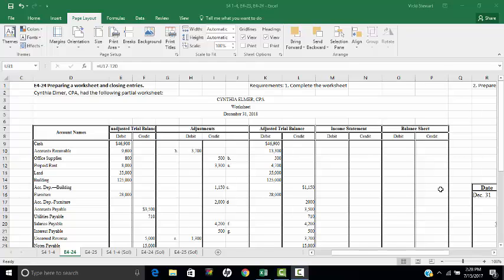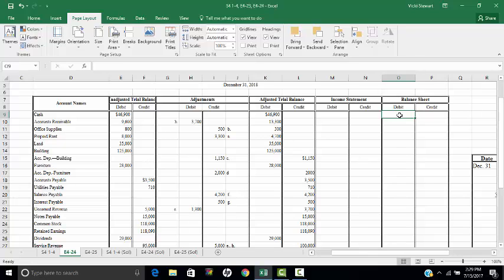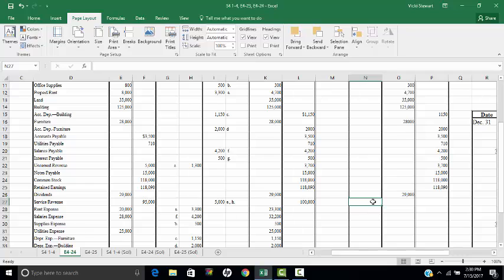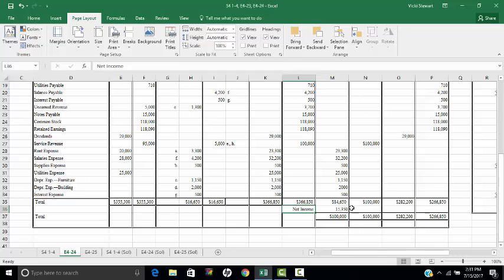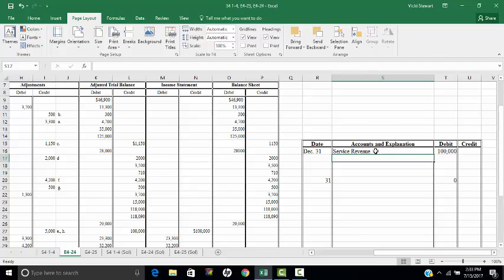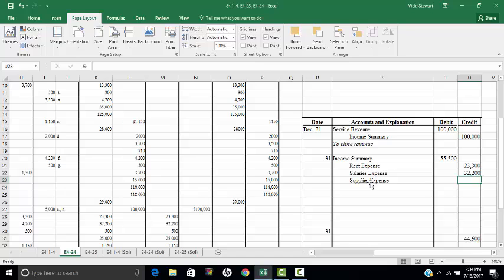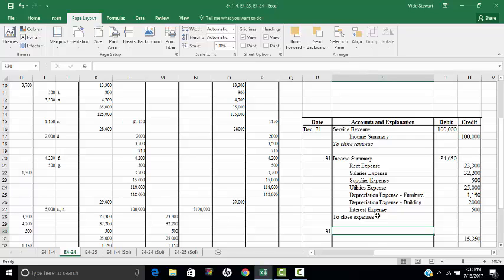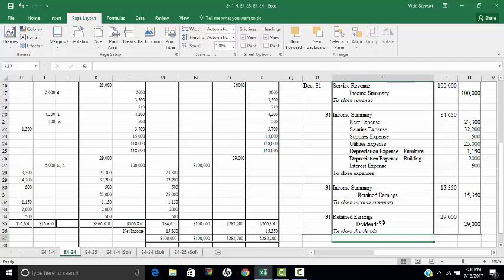Exercise 4 24